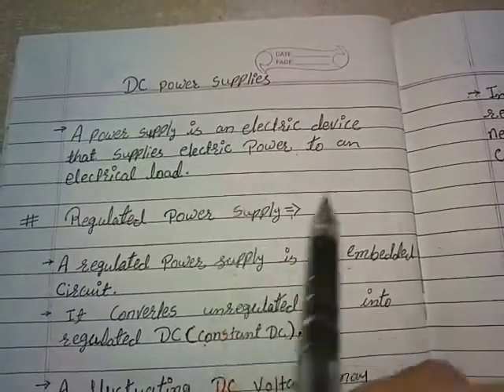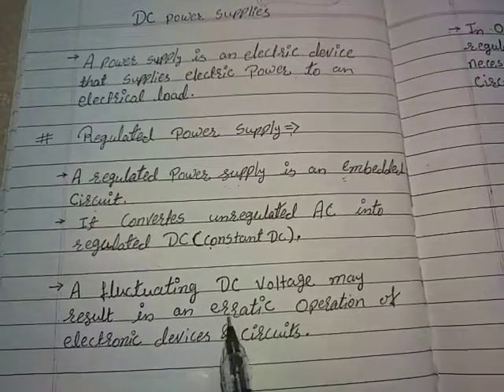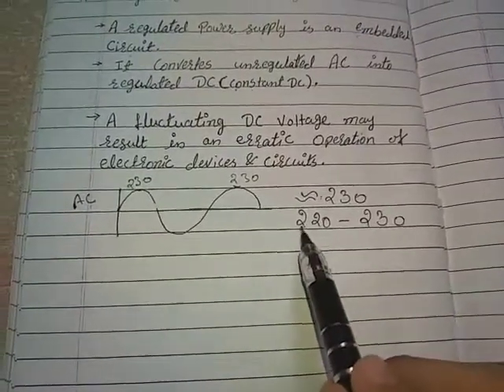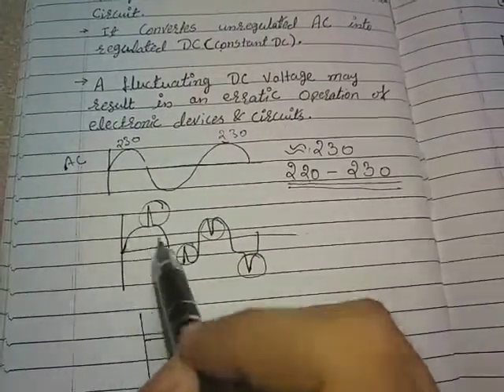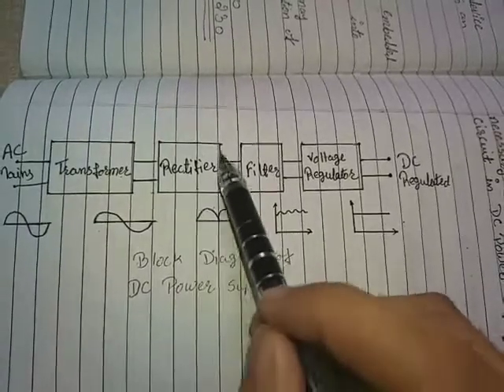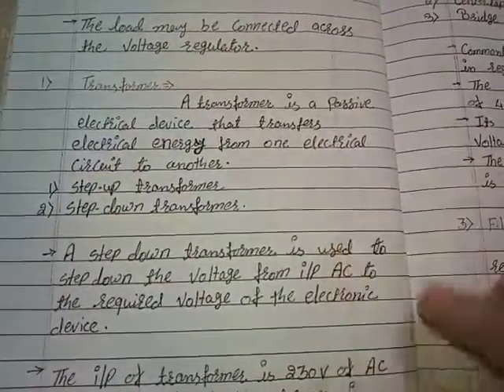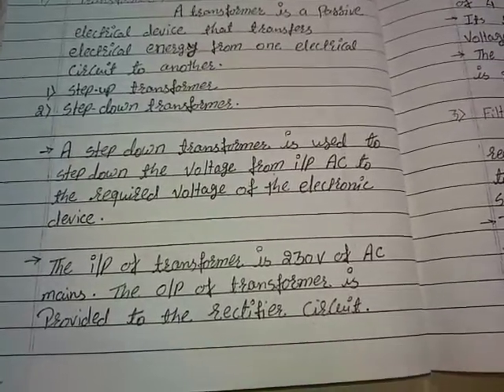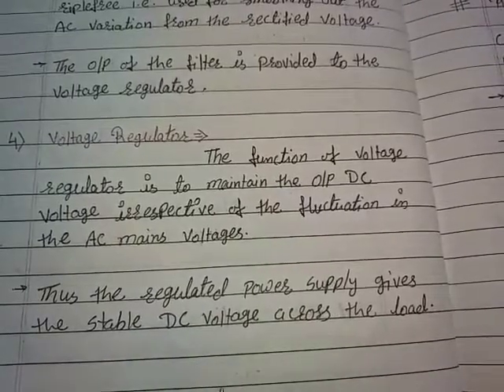DC Power Supply : Block diagram